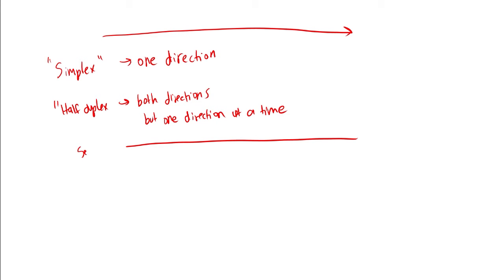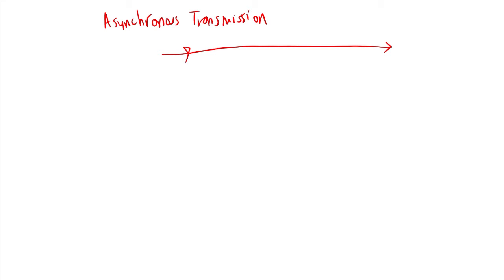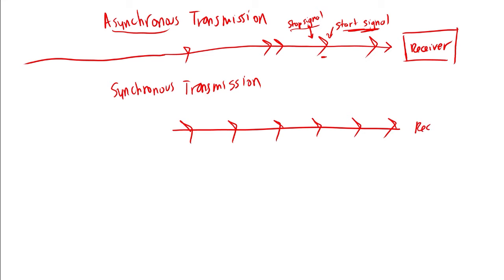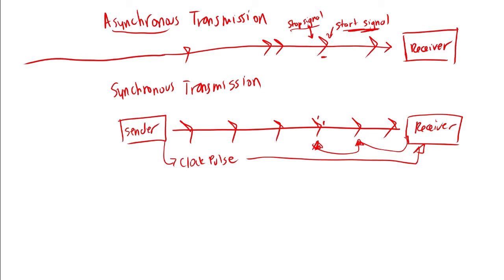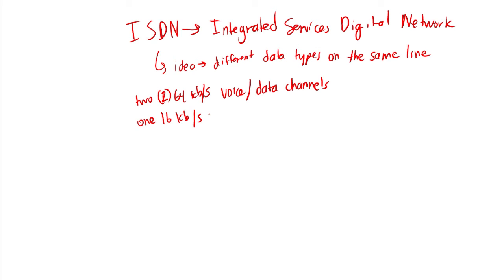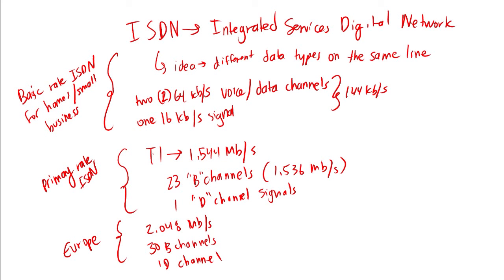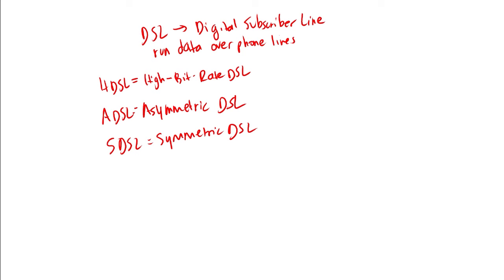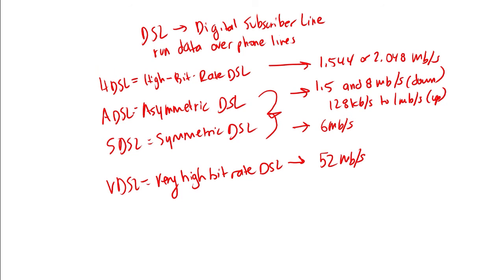Simplex, Half Duplex, Full Duplex - ISDN & DSL Fundamentals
Communications Systems Course - Part Seven - How ISDN & DSL Works
-Asynchronous vs Synchronous Transmission
-Simplex, Half Duplex, Full Duplex
-DSL, ADSL, VDSL, SDSL, HDSL
-ISDN

In this video, we introduce you to the Communications Systems Course taught by Hazim Gaber, EIT, PMP, PgMP, RCDD.